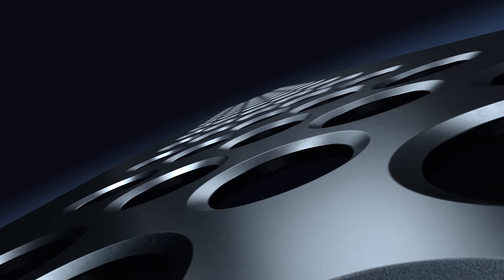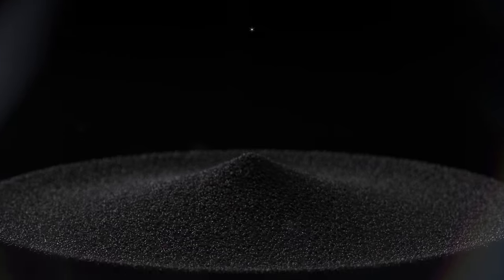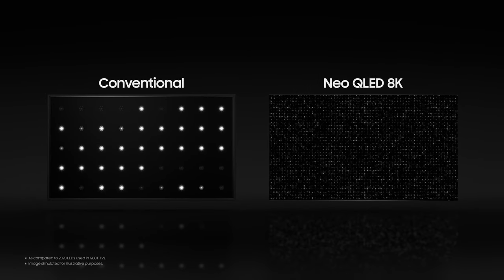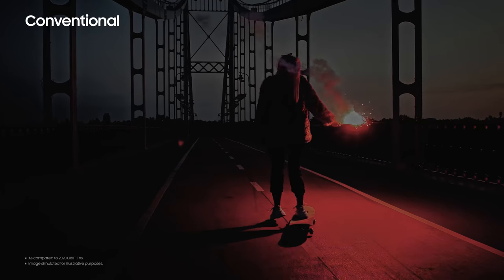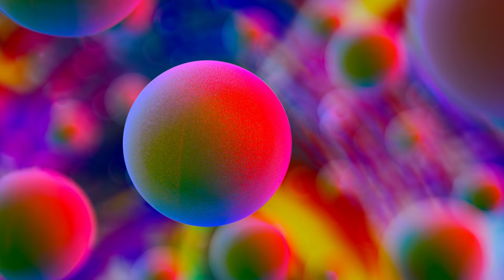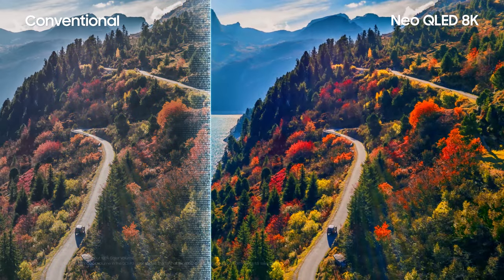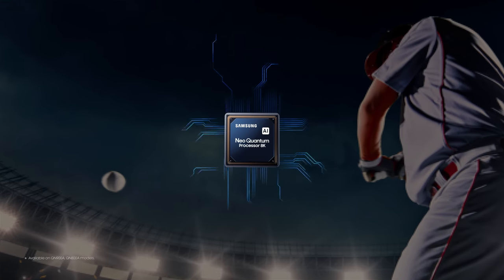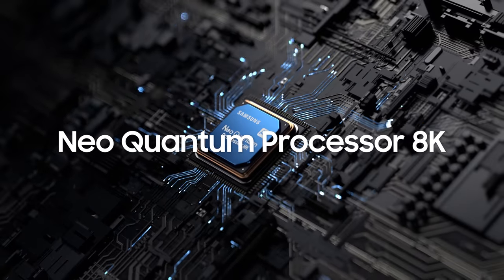Neo QLED Introduction Film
សូមណែនាំ ទូរទស្សន៍សាមសុង Neo QLED 8K ដែលផ្តល់ជូនលោកអ្នកនូវគុណភាពរូបភាពដ៏អស្ចារ្យ ច្បាស់ឥតខ្ចោះ និងពណ៌ដ៏ស្រស់ស្អាត គ្មានគូរព្រាប ជាមួយនឹងកម្រឹត 8K! Neo QLED 8K ភាពអស្ចារ្យគ្មានទីបញ្ចប់!